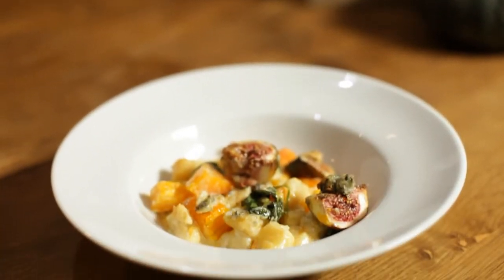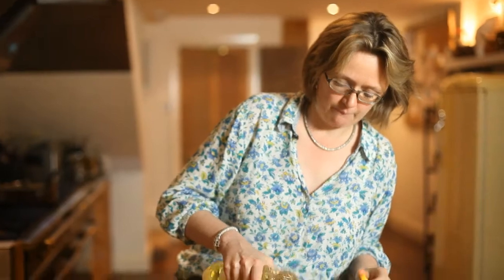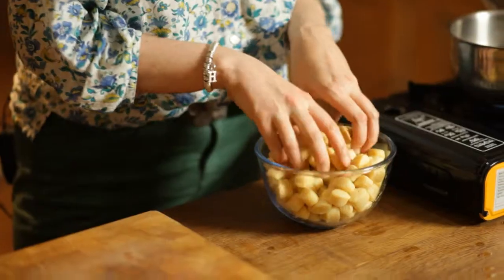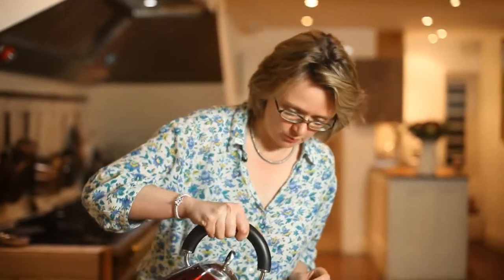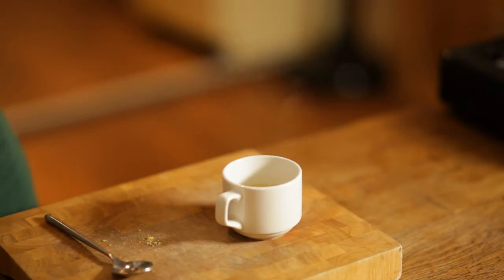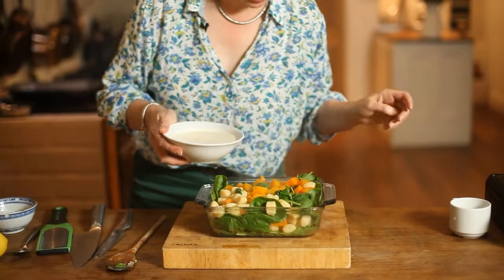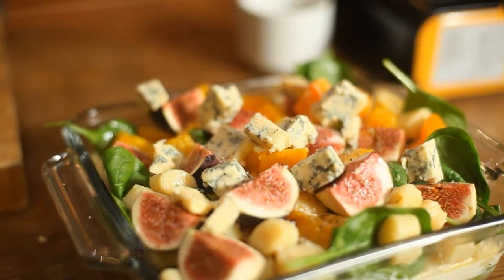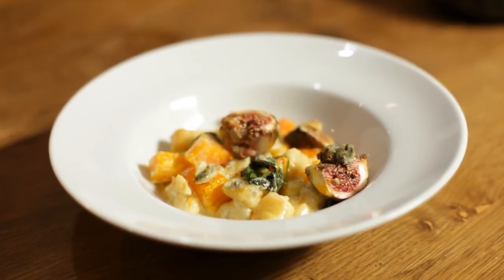Affordable Autumn Recipe - Blue Cheese, Butternut Squash and Gnocchi Bake with Fuss Free Flavours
Helen from the blog Fuss Free Flavours shows how to cook an extraordinary Autumn dish that you can whip up in 45 minutes. With roasted butternut squash, blue cheese, spinach, figs and gnocchi, this is a rich but healthy dish. Blue cheese can be substituted for an alternative runny cheese for those looking for a more subtle flavour. This is the perfect autumnal family recipe coming in at only £3.36 per portion,.

Follow the hashtag AffordAutumnFood to find more delectable recipes that all come in at under £5 per head.